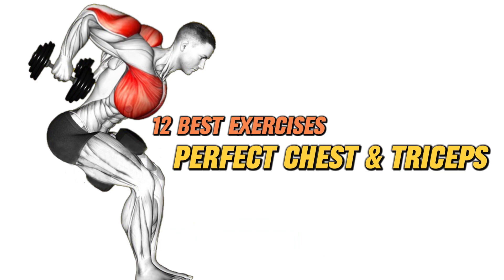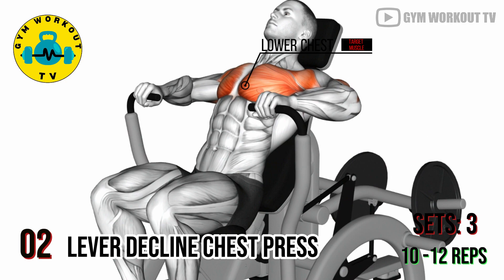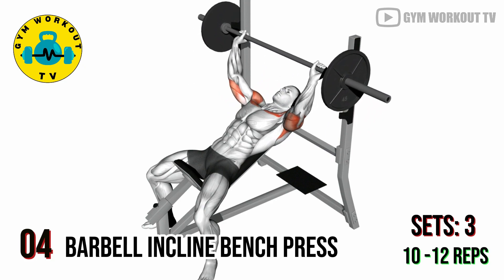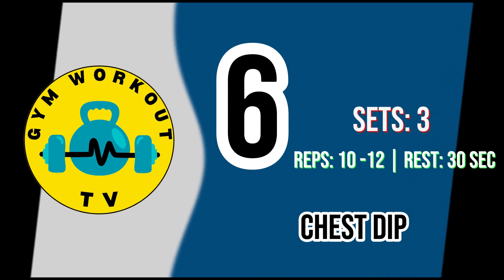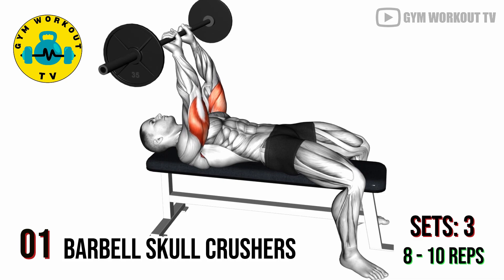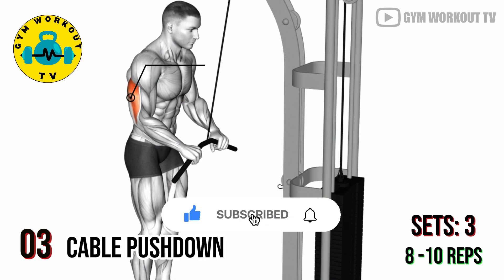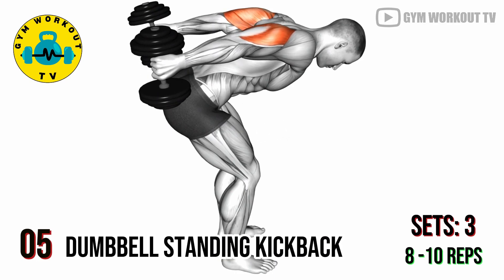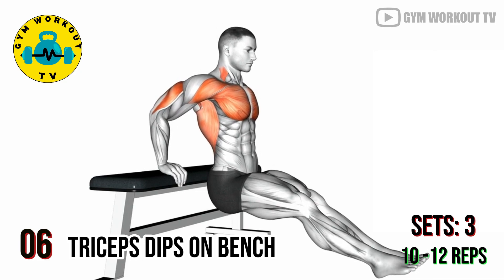Best Chest and Tricep Workout at Gym For Beginners | Chest & Triceps Workout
أفضل 12 تمرين للحصول على صدر مثالي وعضلة ثلاثية الرؤوس | تمرين الصدر والترايسبس
নিখুঁত বুক এবং ট্রাইসেপসের জন্য 12টি সেরা ব্যায়াম | বুক এবং ট্রাইসেপস ওয়ার্কআউট
12 Pinakamahusay na Ehersisyo Para sa Perpektong Dibdib at Triceps | Pagsasanay sa Dibdib at Triceps
परफेक्ट चेस्ट और ट्राइसेप्स के लिए 12 सर्वश्रेष्ठ व्यायाम | छाती और ट्राइसेप्स वर्कआउट
12 Latihan Terbaik Untuk Dada dan Trisep Sempurna | Latihan Dada & Trisep
완벽한 가슴과 삼두근을 위한 12가지 최고의 운동 | 가슴 및 삼두근 운동
12 മികച്ച നെഞ്ചിനും ട്രൈസെപ്സിനും മികച്ച വ്യായാമങ്ങൾ | ചെസ്റ്റ് & ട്രൈസെപ്സ് വർക്ക്ഔട്ട്
Sochii Qaamaa 12 Gaarii Garaa fi Triceps Mudaa Hin Qabne | Sochii Garaa fi Triceps
12 melhores exercícios para peito e tríceps perfeitos | Treino de peito e tríceps

In this video, we're unveiling the secrets to achieving the perfect chest and triceps! Whether you're a fitness enthusiast or just starting out, these 12 powerhouse exercises are carefully curated to sculpt and define your upper body like never before.

From classic chest presses to triceps dips and everything in between, we're breaking down each move to ensure you get the most out of your workout. Strengthening your chest and triceps not only enhances your physique but also contributes to overall upper body strength and symmetry.

Get ready to experience a full range of motion, feel the burn, and witness the incredible results of incorporating these exercises into your routine. No need for a fancy gym – you can conquer this workout right in the comfort of your own home.